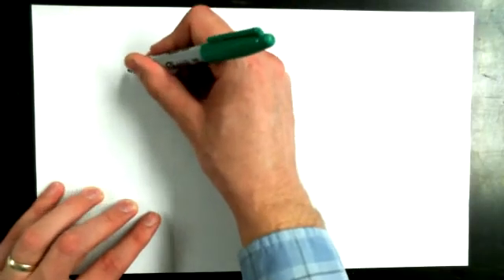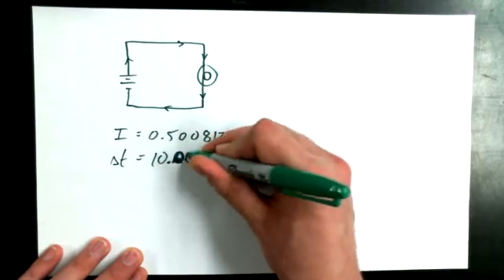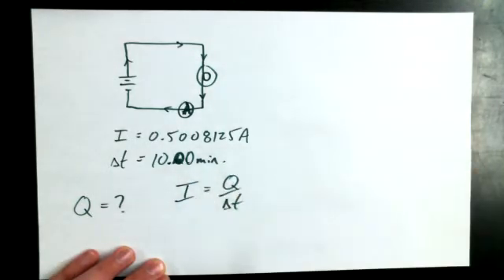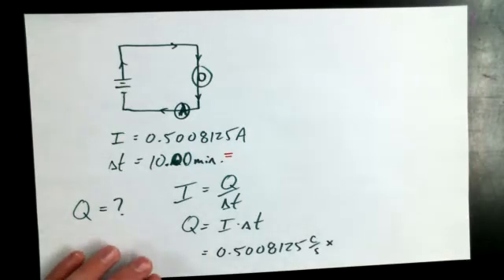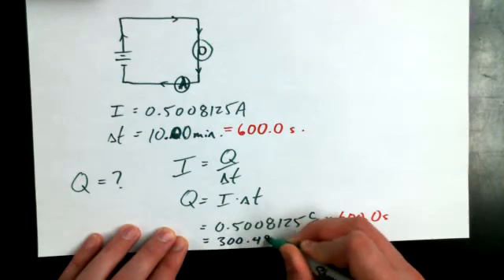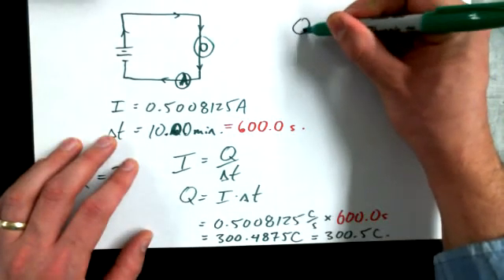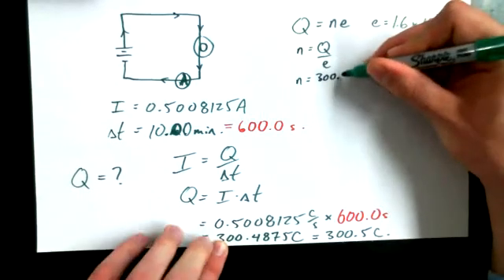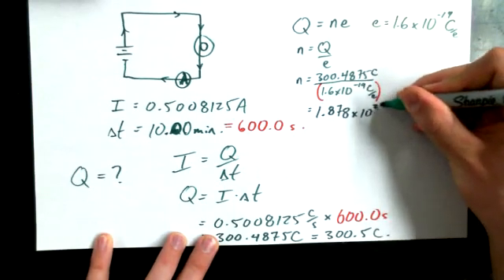5 1D Calculating the Amount of Charge that Passes